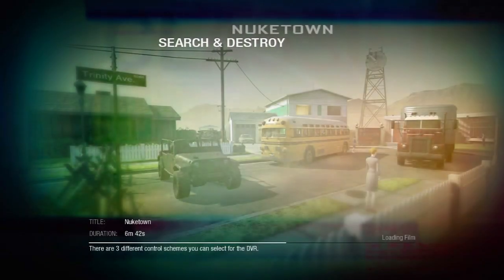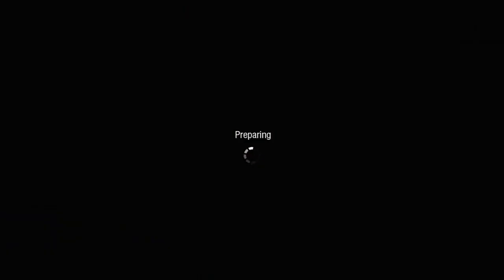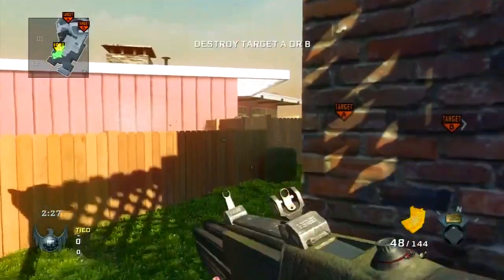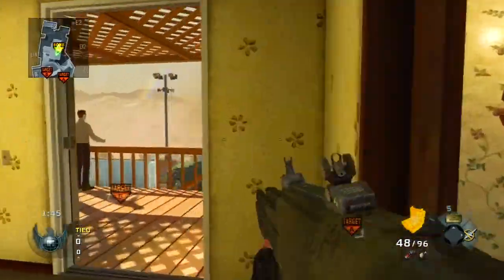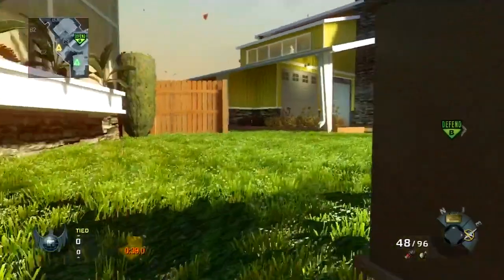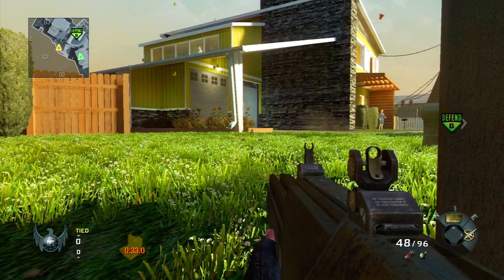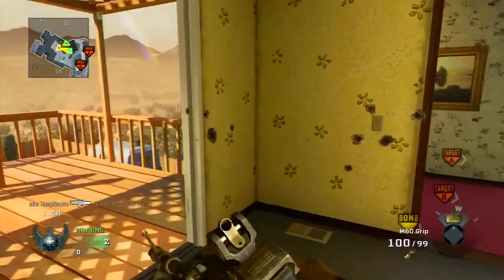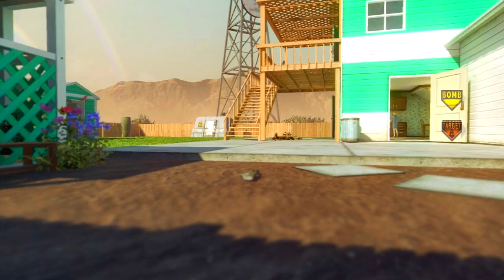Black Ops: "Getting Ready For Modern Warfare 3" (Episode 1)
►►►Read First◄◄◄ Please Thumbs up "LIKE" The video it helps alot!.

This is my first episode of this series. Hope you Enjoy!